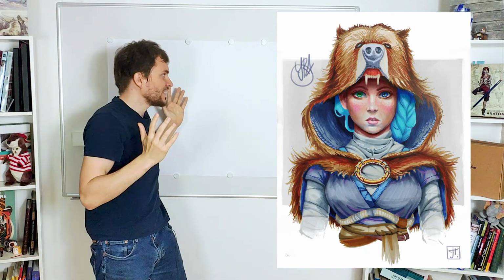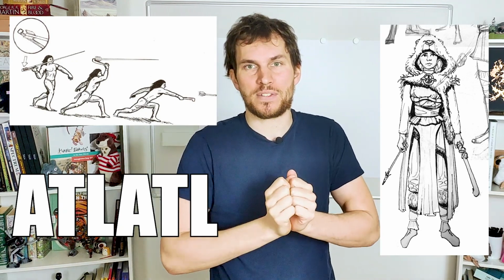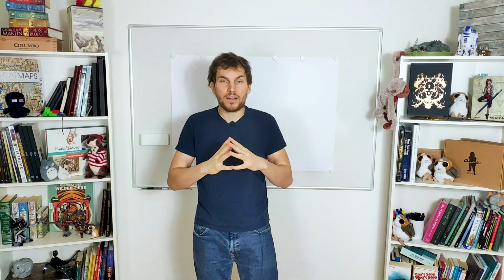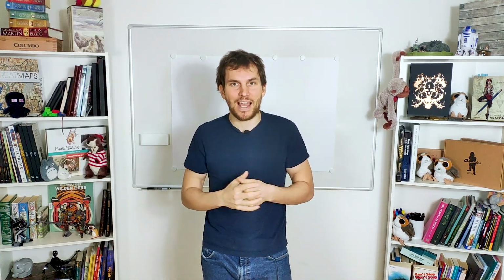Our First Character Design - Let's Draw Episode 7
Character design is not easy. Especially if you don`t have a clear story in mind. For these reasons I struggled to get this Episode done, but after a long (too long) break I am back with another Episode of Let`s Draw!

Watch me, how I struggle with the very first character for my project that plays far far in the future in a galaxy near you.